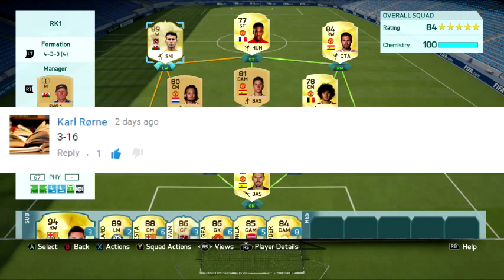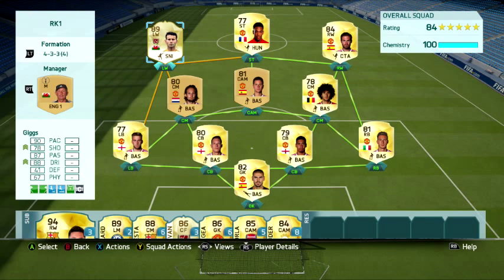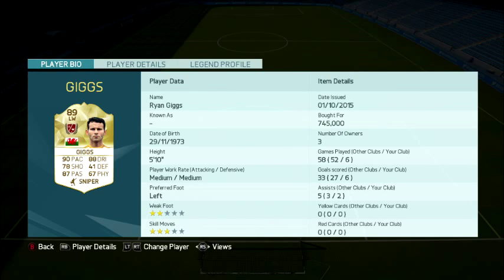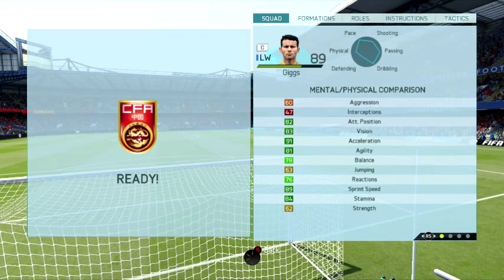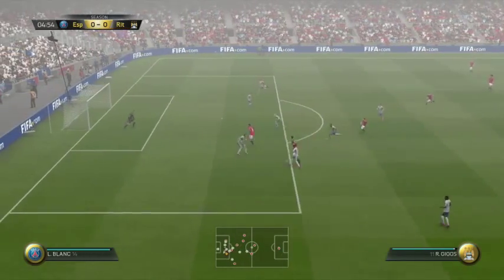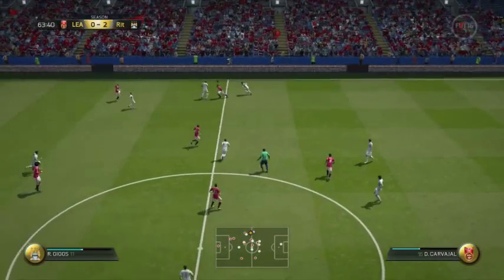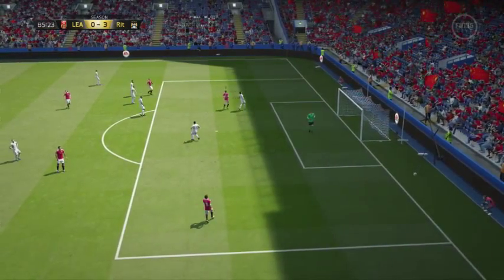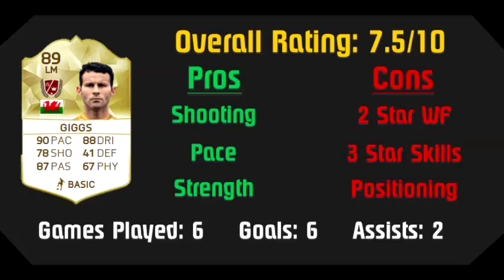FIFA 16 - Ryan Giggs - Legend Review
Hey guys! This is my FIFA 16 Ryan Giggs Legend Review! This Welsh legend is famous for his success with Manchester United, as well as with Wales on the international level! Giggs is a pacey left winger with a cracking left foot! Shout out to Karl Rørne for helping me select this legend! Comment a number below between 1-6, this will determine the position in no particular order (Strikers, Wingers, Midfielders, Centerbacks, Fullbacks, and Goalies). Whoever comments first will be screenshotted and featured at the start of my next video!

I apologize for the still images for the face card and in game stats, had some corrupt footage :/

Footage was captured by my Elgato Game Capture HD

Audio was recorded with my Blue Yeti Microphone